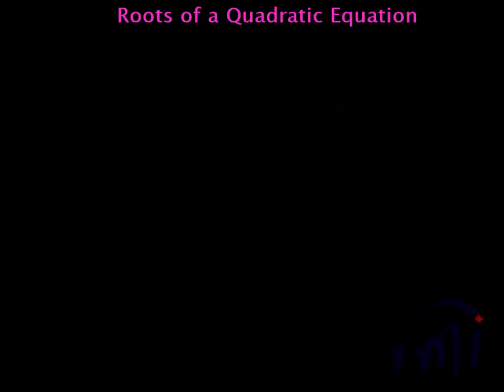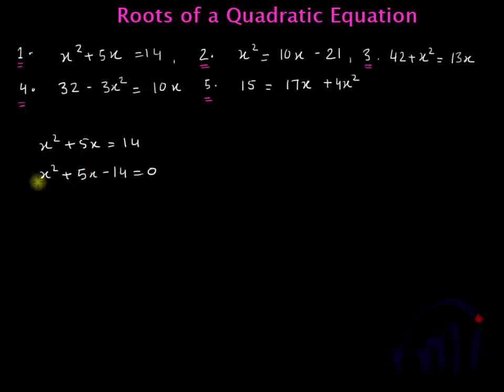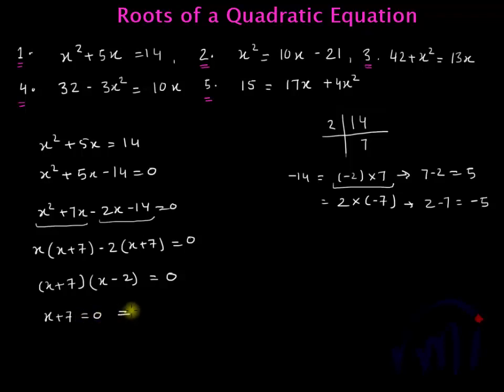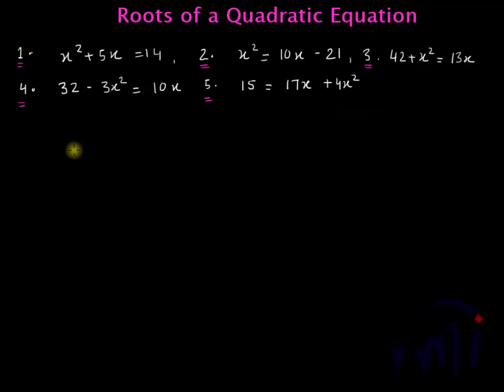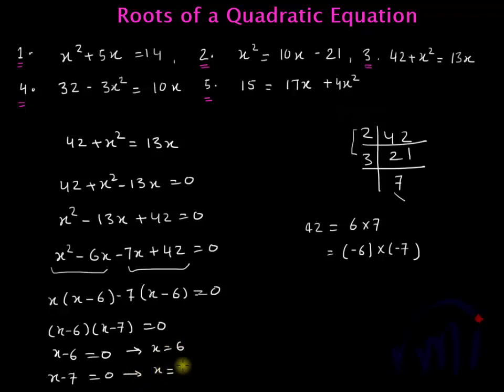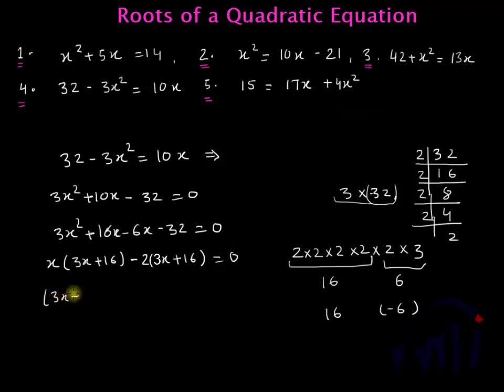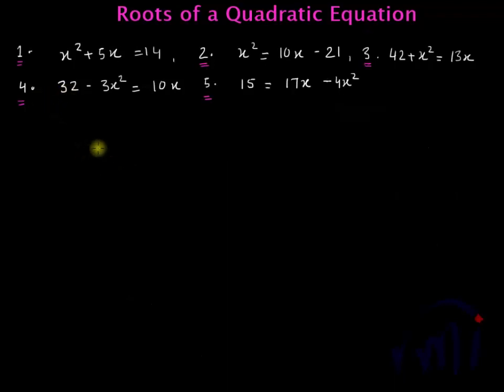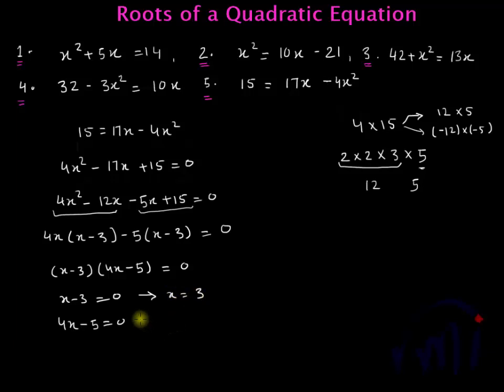Roots of quadratic euqations using factorisation | Solving Quadratic equation | Part -1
In this video, we will learn to find the roots of a quadratic equation using factorisation methos